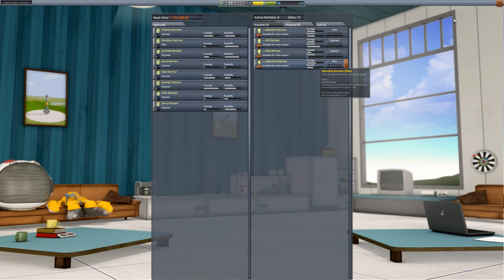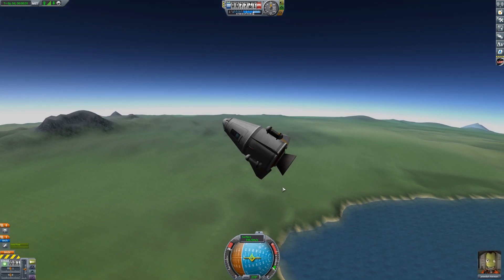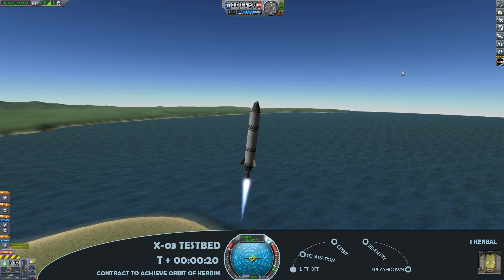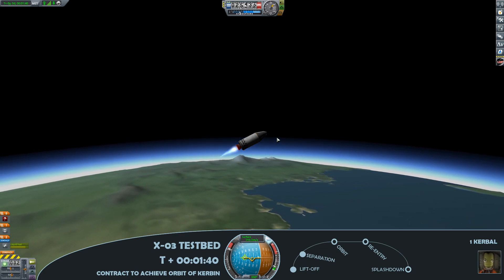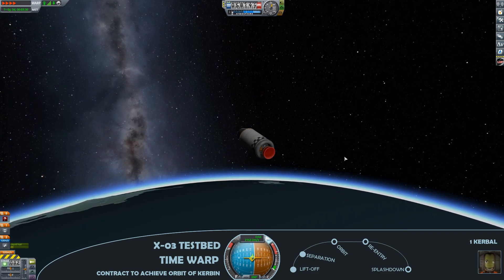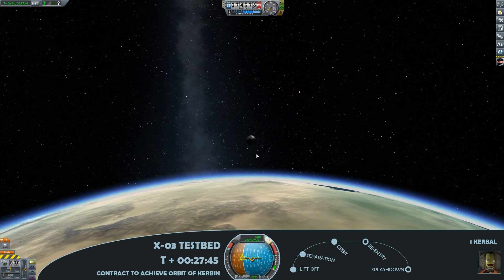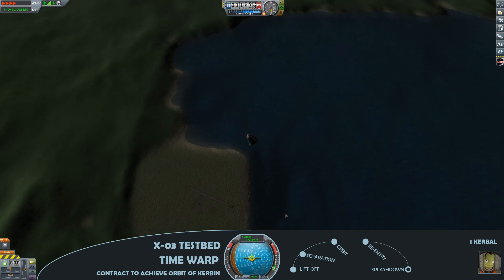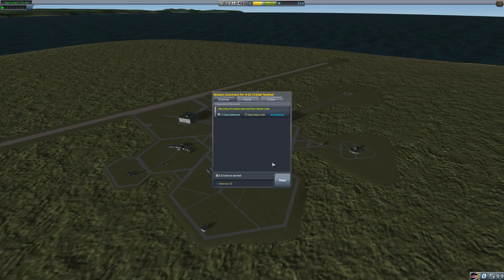MAKING IT TO ORBIT | Hard KSP Career Mode | Episode 1 "No Kerbals Died" | Kerbal Space Program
Part of the No Kerbals Died series, featuring gameplay from a Kerbal Space Program hard career mode, planning each mission carefully to avoid any unwanted Kerbal mishaps. In the first episode, the mission is simple: safely achieve orbit.